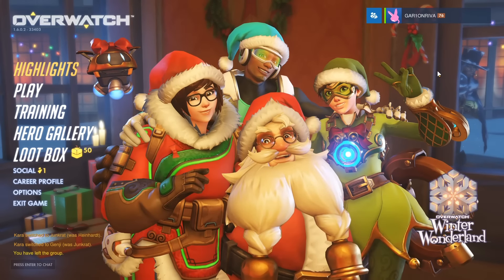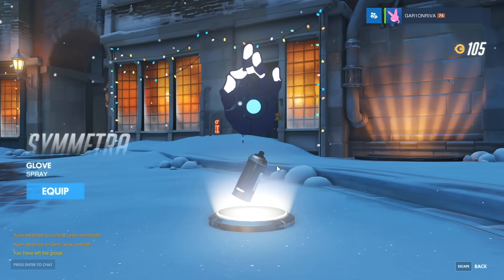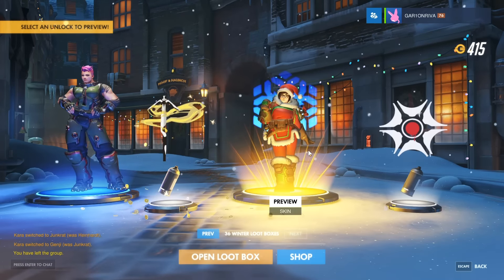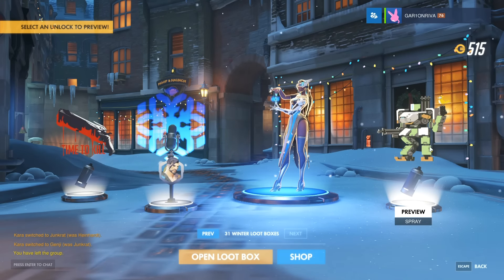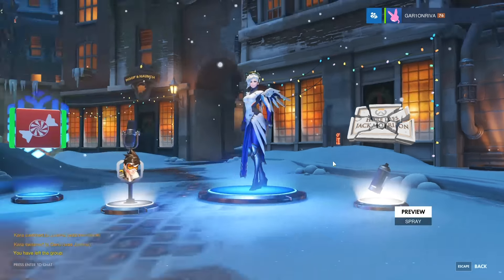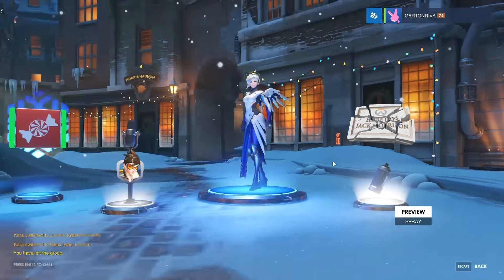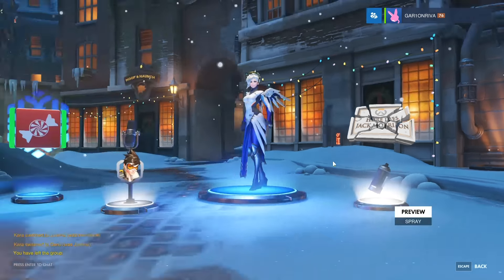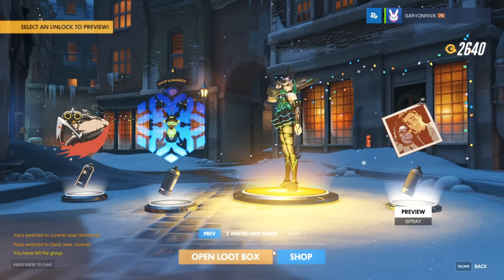Overwatch Winter Wonderland Loot Unboxing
With Winter wandering in, it's time for 50 loot boxes.